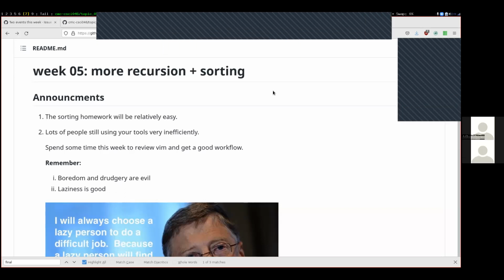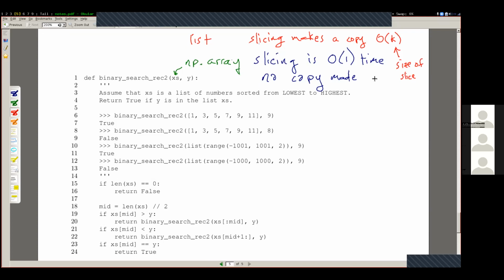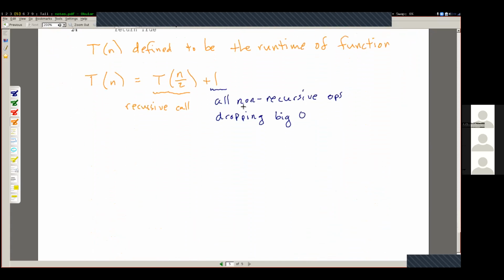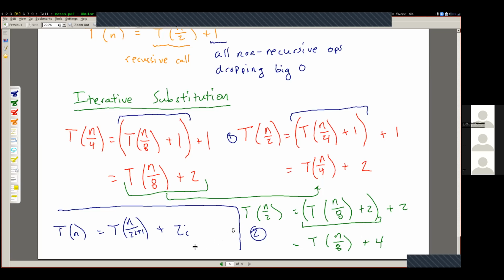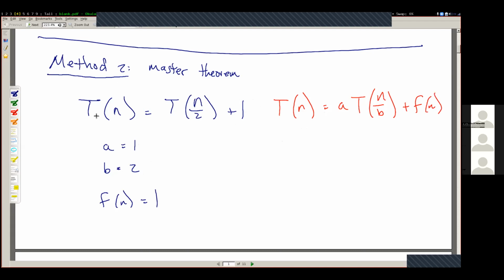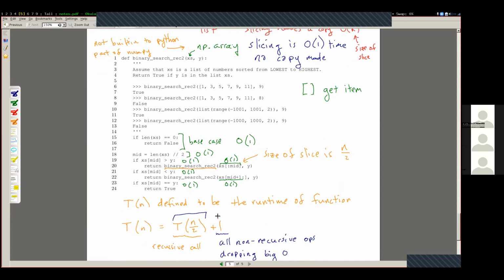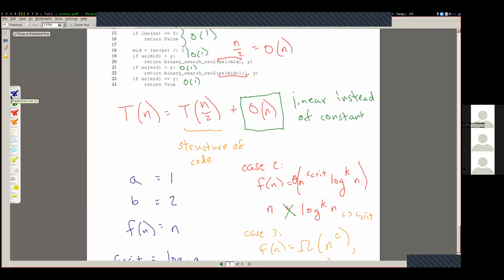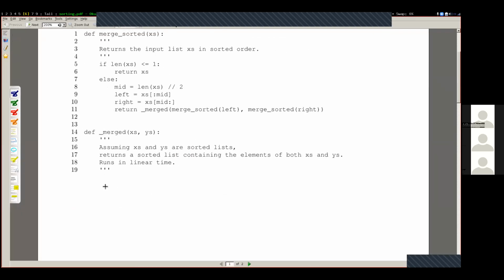2023-02-20: Master Theorem